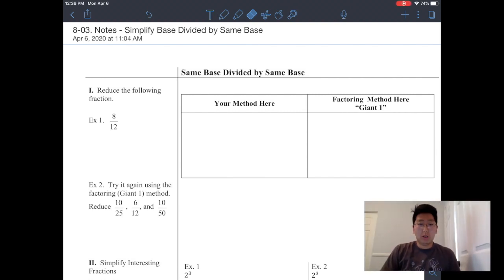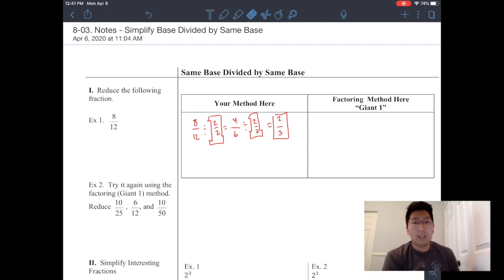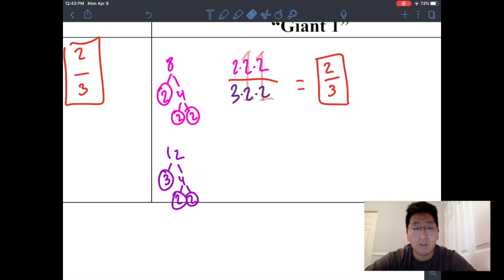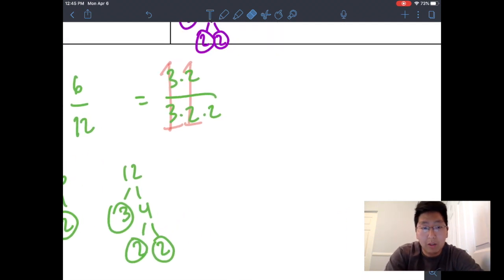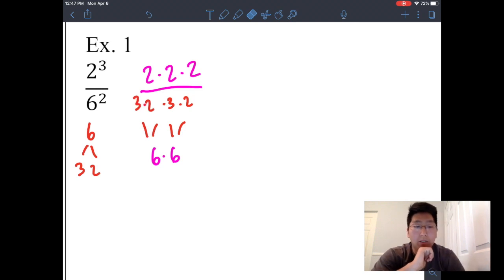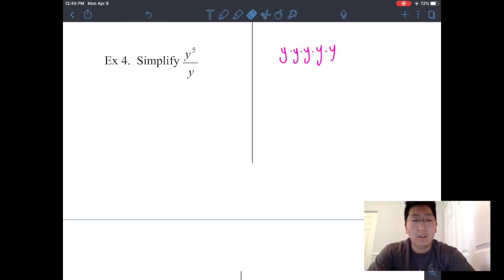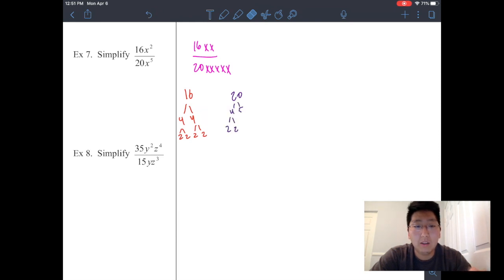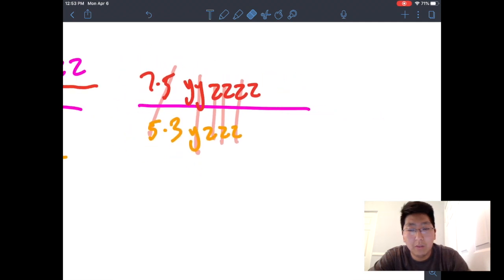Dividing Exponents with the Same Base